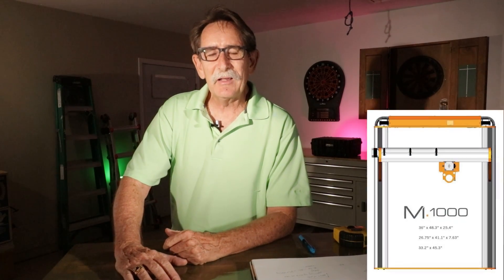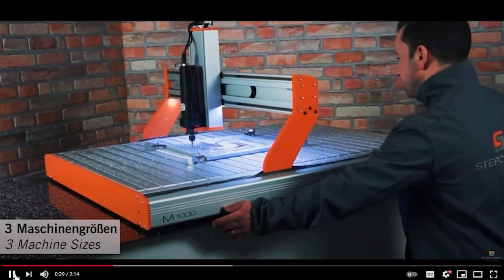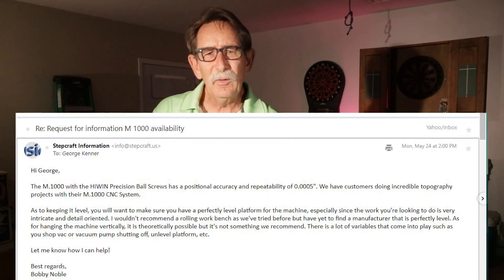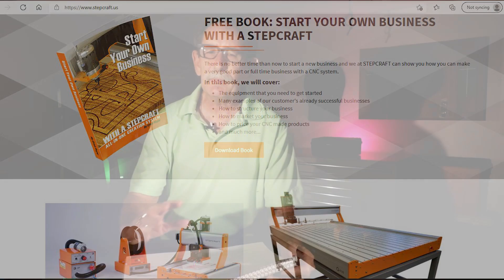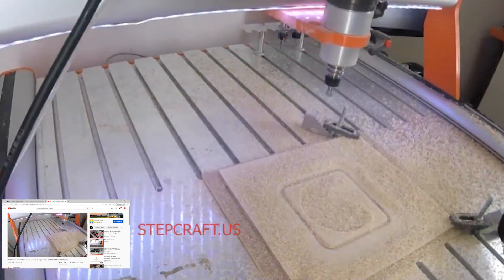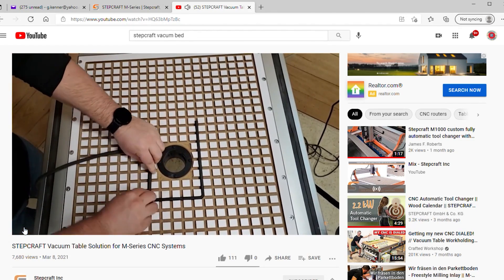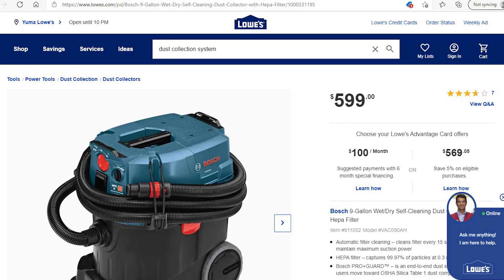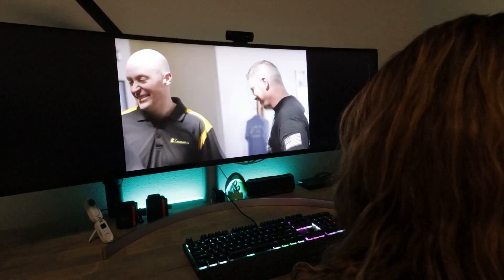Best CNC and 3D Printer , The Stepcraft M1000 | Why I bought it over others!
The StepCraft M1000 was best suited for my needs, and considering all the tool options, including a Laser, Vinyl Cutter, 3D Printer with automatic tool changer this one was an easy selection.  Great out of the box solution, with lots of options and room to grow.

Here are the Promised Links.

Supplier of the End Mills and bits.

George Kenner is a San Diego Realtor & Real Estate Broker and as is customary in California Brokers must display their Department of Real Estate Licence Number.   George's number is 01229951.